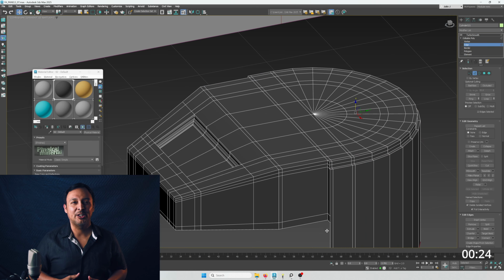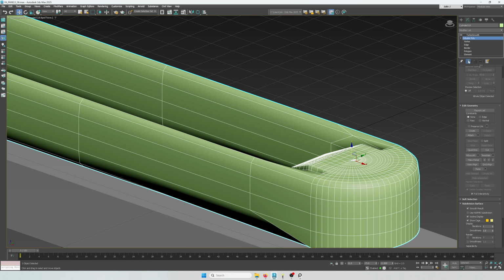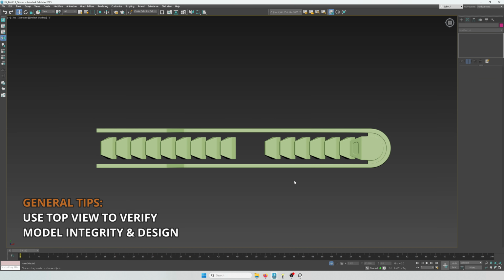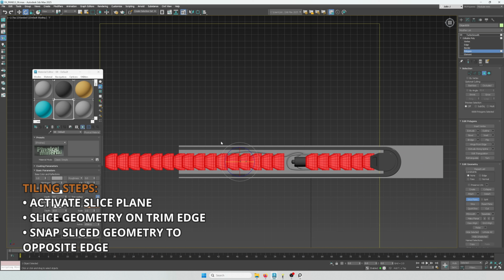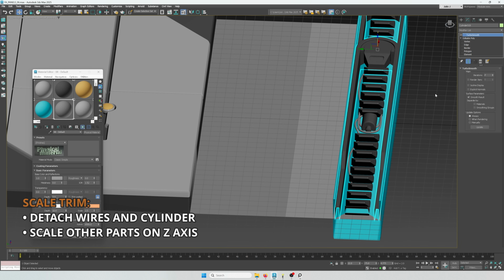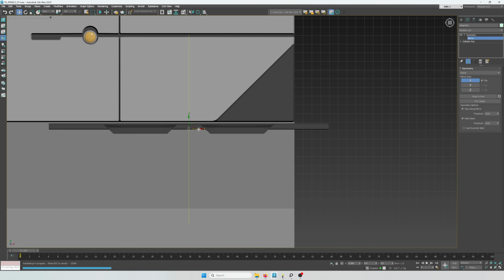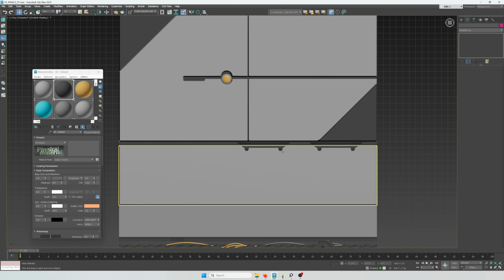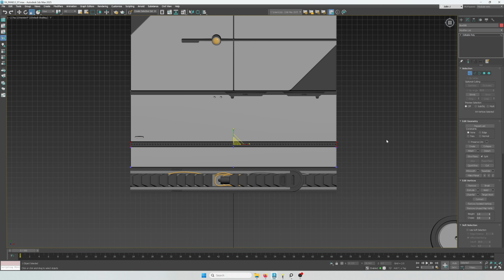Trim Textures for Games | Sci-Fi 3D Modeling (Part 2) | UE5 & Substance Designer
Welcome back to our *trim textures* series! 🚀 In *Lesson 2 of 4* , we're finalizing our high-poly sci-fi trim models. We’ll use techniques like subdivision modeling and Boolean operations to create complex, detailed surfaces that are ready for a perfect bake. Learn how to manage high-poly topology, ensure perfect tiling, and prepare your assets for texturing.

We're one step closer to creating a full trim texture set for a realistic *sci-fi environment.*

• *Lesson 1:* Modeling a sci-fi trims from scratch.
• *Lesson 2: You are here!* Finishing the sci-fi trim models and preparing for baking.
• *Lesson 3:* Creating a trim texture set in *Substance Designer.*
• *Lesson 4:* Building *game-ready 3D models* , material setup, and environment overview in *Unreal Engine 5.*

Throughout the series, I'll share techniques I've learned over years of *AAA game development,* with a focus on *sci-fi games.* We'll dive into 3D modeling, procedural texturing, texture reuse, material customization for efficiency, and building robust game-ready assets.

*More from 3Dbrushwork:*